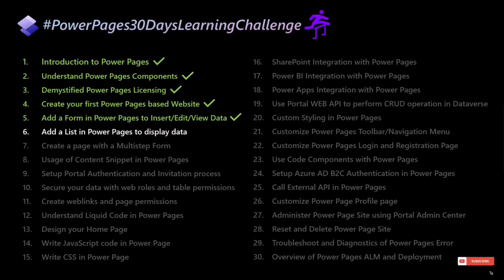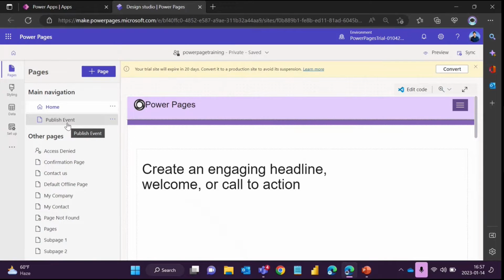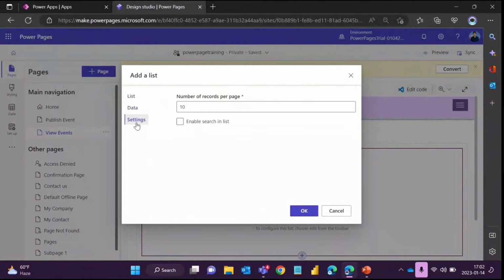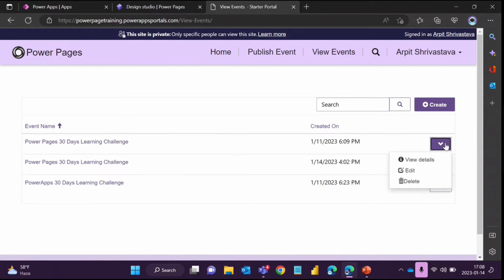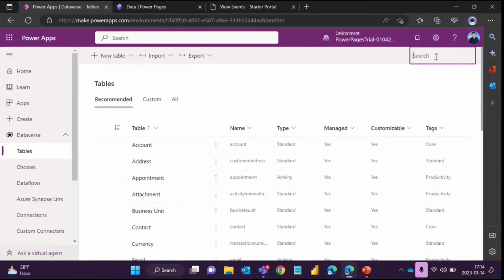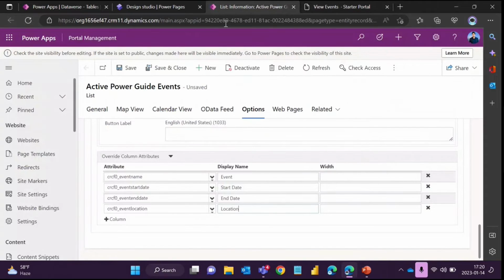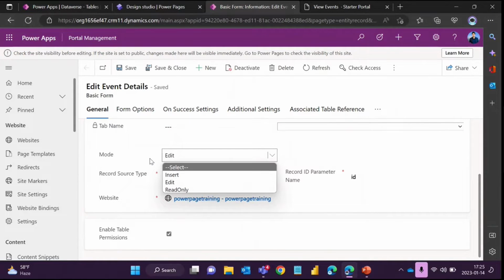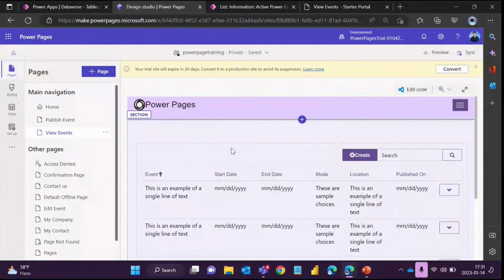Add a List to Power Pages Site to display business data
This is the Sixth video of PowerPages30DaysLearningChallenge series, where you'll learn

👉 Understand List in Power Pages.
👉 Create List to display business data
👉 Create/Edit/View/Delete data from the List
👉 Override Column Properties in the List
👉 Enable Security and Table Permissions in the List
👉 Sorting, Searching, Pagination in List